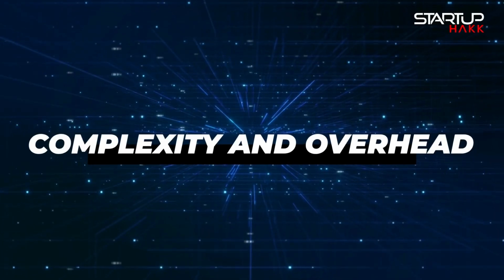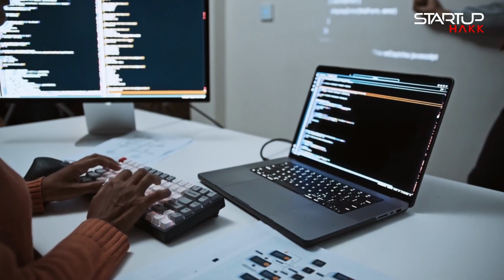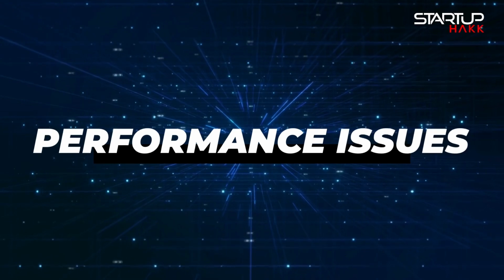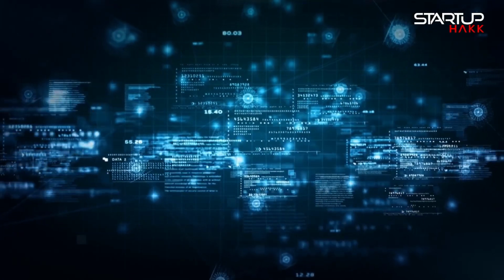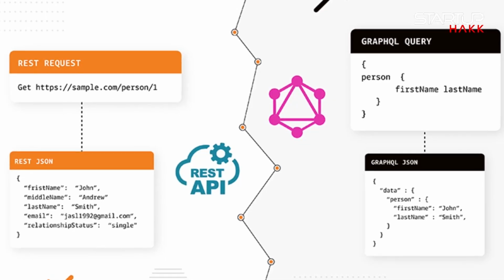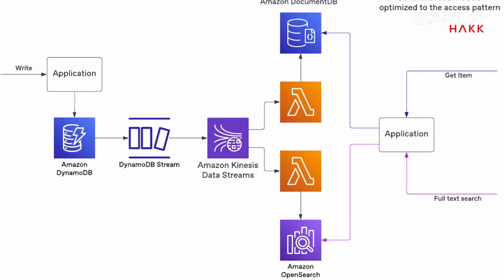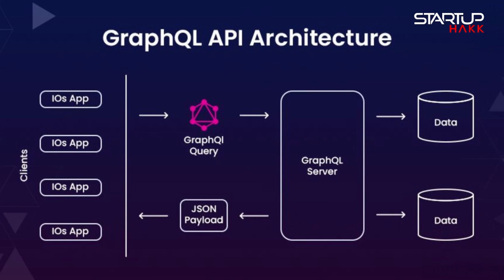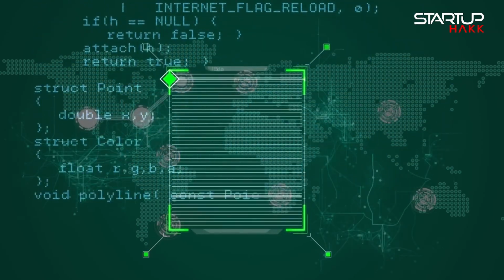Why I don't prefer GraphQL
Today, we're diving into an interesting topic: "Why I'm Over GraphQL - Why I Prefer Not to Use GraphQL." Inspired by an insightful blog post from Matt Bessey, we'll explore the reasons why some developers are moving away from GraphQL. Let's break down this topic into five key points.

GraphQL, while powerful, introduces a significant amount of complexity and overhead. Unlike REST, which is straightforward with its endpoint-based approach, GraphQL requires setting up a server with schemas and resolvers. This added complexity can slow down development, especially for smaller projects or teams with limited resources. The learning curve for mastering GraphQL is steep, which can be a barrier for new developers.

One of the touted benefits of GraphQL is its ability to fetch exactly the data you need in a single request. However, this can lead to performance issues when queries become too complex. Over-fetching and under-fetching data can be problematic, leading to inefficient data retrieval and potential slowdowns. Additionally, GraphQL servers can struggle with performance under heavy load, requiring careful optimization to maintain responsiveness.

Caching in GraphQL is not as straightforward as in RESTful APIs. Since GraphQL allows clients to specify exactly what data they need, caching responses becomes more complicated. Developers often have to implement custom caching strategies, which can be time-consuming and error-prone. This complexity can negate some of the efficiency gains promised by GraphQL, making it harder to maintain over time.

GraphQL's flexibility in allowing clients to query for exactly the data they need can be a double-edged sword. While it empowers clients, it can also lead to inefficient queries that put a strain on the server. Developers need to implement strict query validation and monitoring to prevent abuse. This adds another layer of responsibility and potential complexity to the development process【37†source】【39†source】.

While the GraphQL ecosystem has grown, it still lacks the maturity and breadth of tooling available for REST APIs. Debugging and monitoring tools are not as robust, which can make troubleshooting issues more challenging. The ecosystem's relative newness means that best practices are still evolving, leading to potential inconsistencies in implementation and maintenance. This can make long-term project stability harder to achieve.